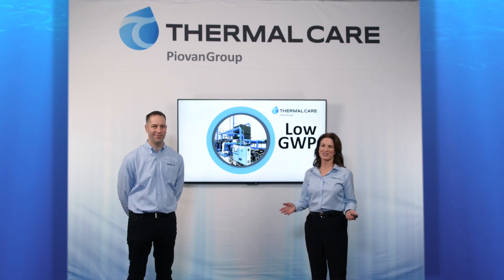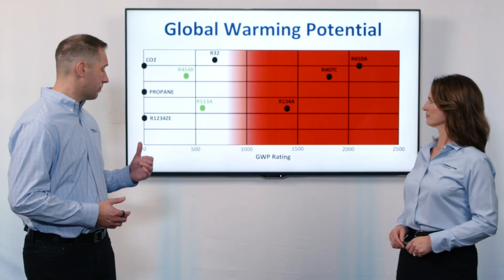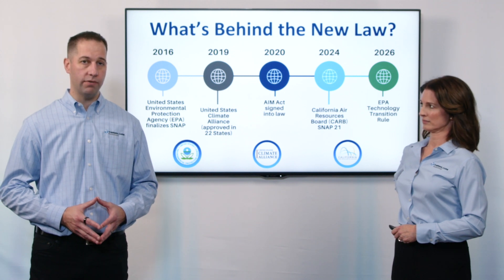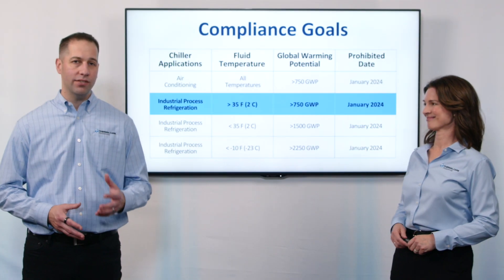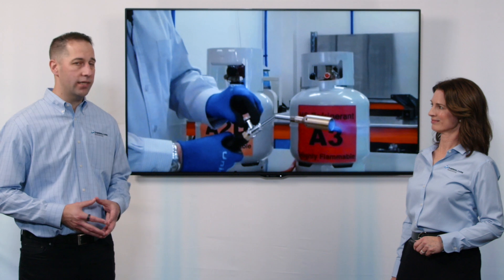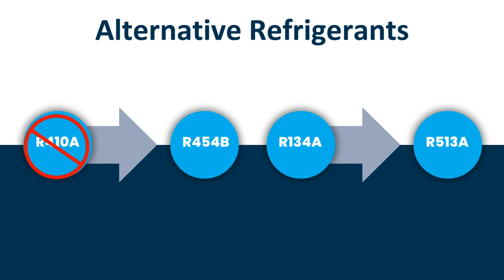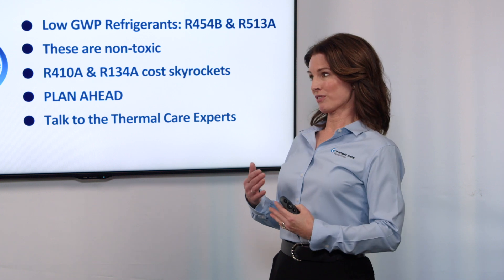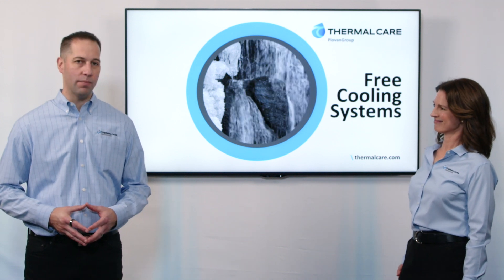Global Warming Potential (GWP) and Low GWP Refrigerants Explained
Welcome to Thermal Care's video regarding our low GWP refrigerant updates to our industrial chillers, which is presented by our Product Management Director, Mike Shupe, and Marketing Support Presenter, Michelle Roberts.